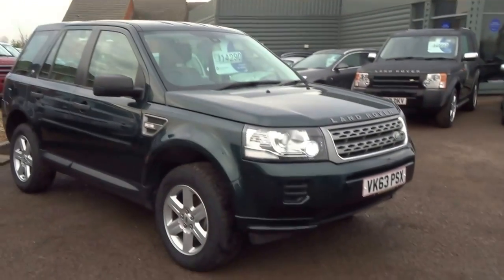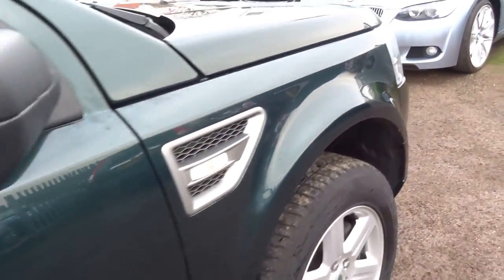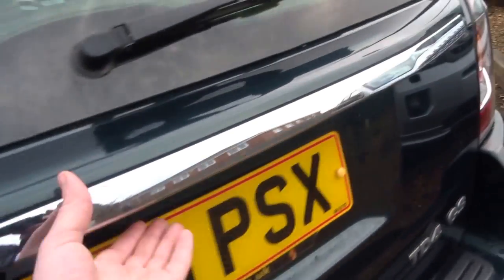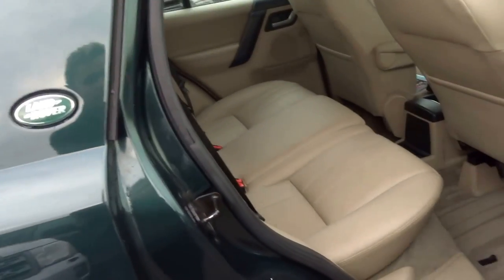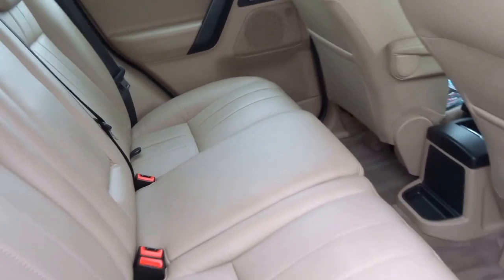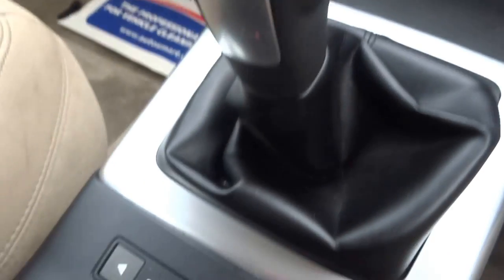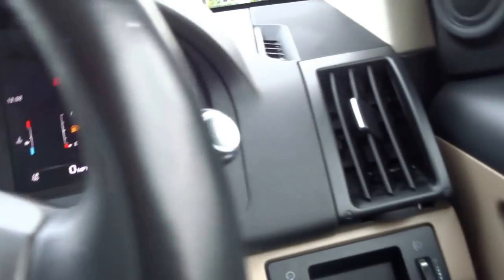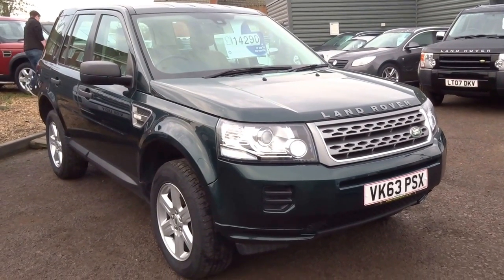Country Car Barford Warwickshire LANDROVER FREELANDER TD4 GS